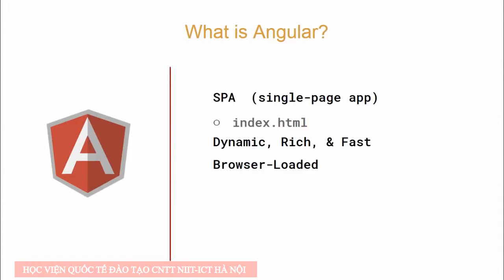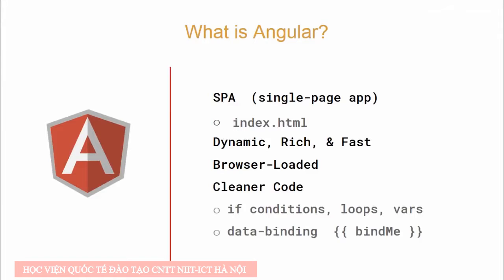What is angular